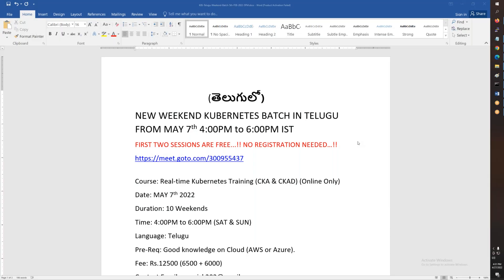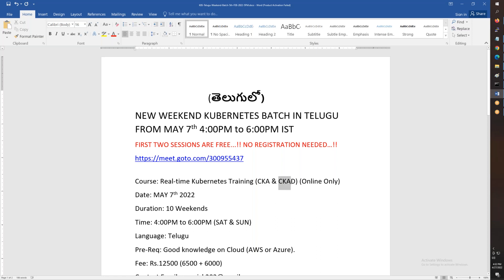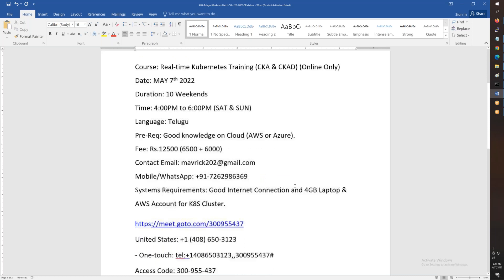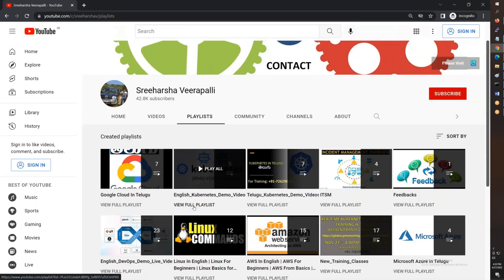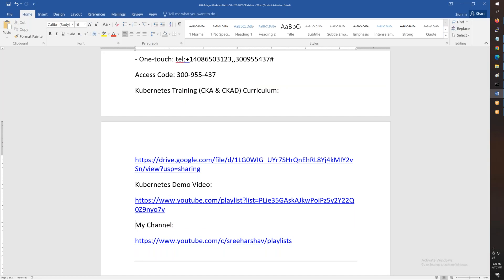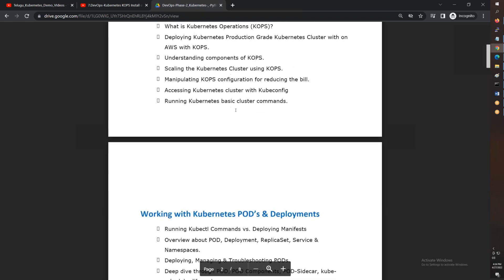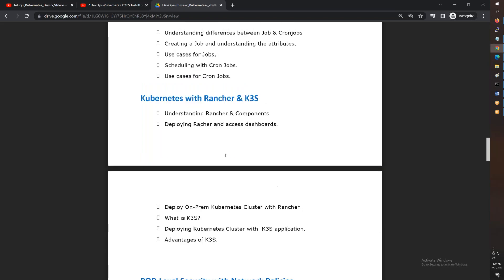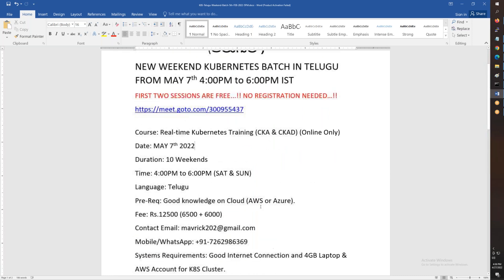(తెలుగులో) New Telugu Weekend Kubernetes MAY 7th 4PM-6PM IST | CKA-CKAD | AKS-EKS | RANCHER |ISTIO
(తెలుగులో)
NEW WEEKEND KUBERNETES BATCH IN TELUGU FROM MAY 7th 4:00PM to 6:00PM IST
FIRST TWO SESSIONS ARE FREE...!! NO REGISTRATION NEEDED…!!

Course: Real-time Kubernetes Training (CKA & CKAD) (Online Only)
Date: MAY 7th 2022
Duration: 10 Weekends
Time: 4:00PM to 6:00PM (SAT & SUN)
Language: Telugu
Pre-Req: Good knowledge on Cloud (AWS or Azure).
Fee: Rs.12500 (6500 + 6000)
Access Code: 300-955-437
Kubernetes Training (CKA & CKAD) Curriculum: